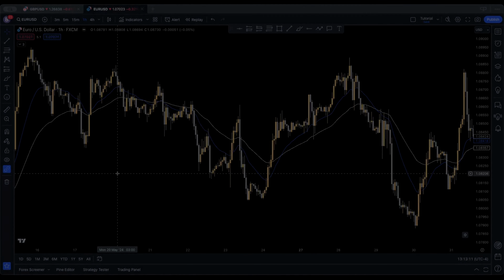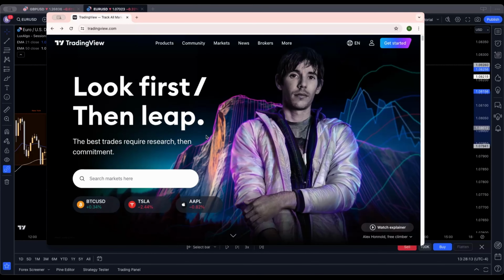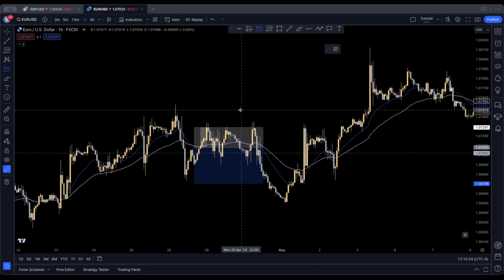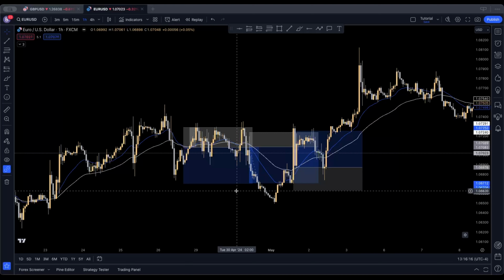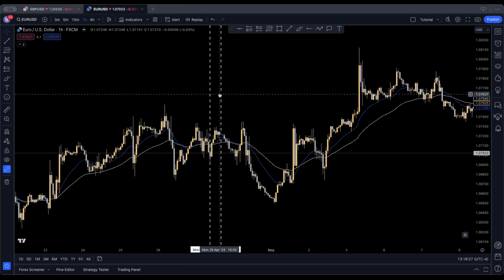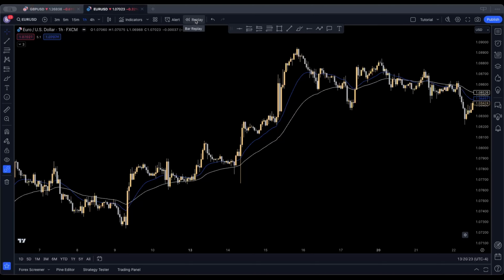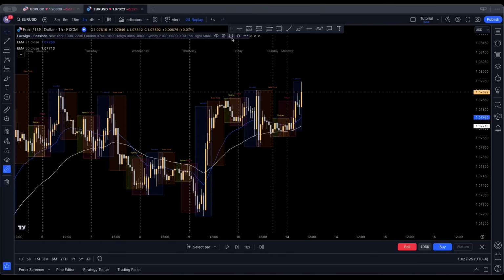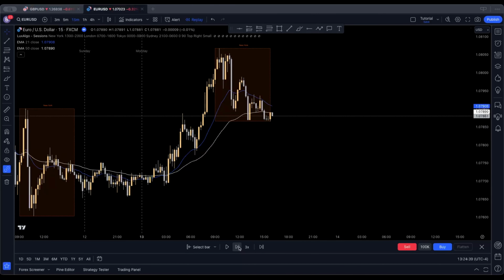Don't Trade Blind: How to Precisely Backtest Your Trading Strategy for Huge Wins!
Try TradingView for FREE (30 days) tradingview. com/

Welcome back, traders! In today’s video, we’ll dive deep into the art of accurately testing your trading strategy using historical data. If you have a solid strategy and want to know how it would have performed in the past, this is the video for you!

What is Backtesting?

Backtesting is essential for evaluating your strategy against historical data. It helps you understand your win/loss ratio and other crucial statistics. For this, I recommend using TradingView, which offers fantastic features for free.

We will discuss:
1. 🔍 Common Backtesting Mistakes
2. 🕰️ Define Your Trading Window
3. 💯 Test Your Strategy 100 Times
📊 Log Your Trades